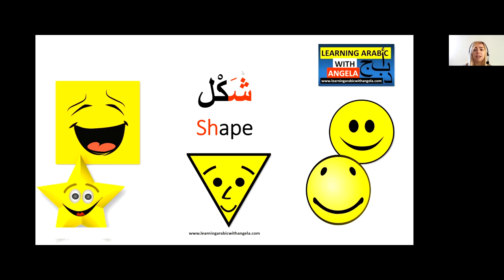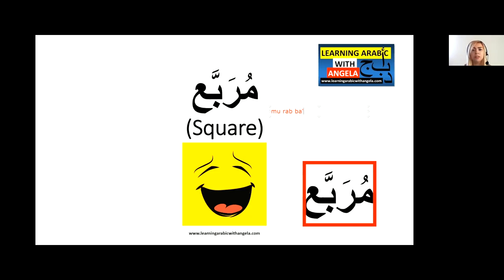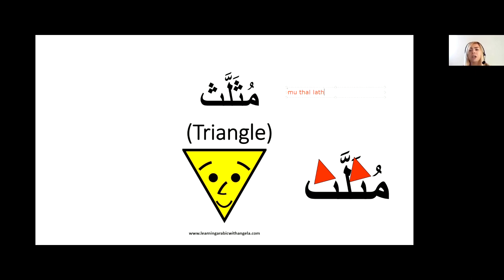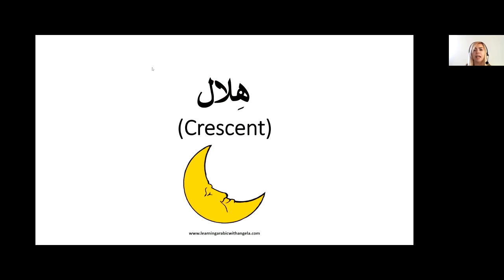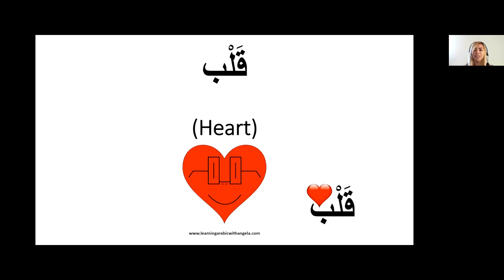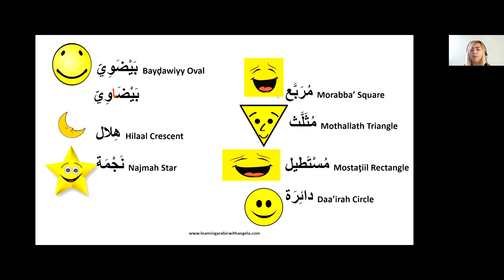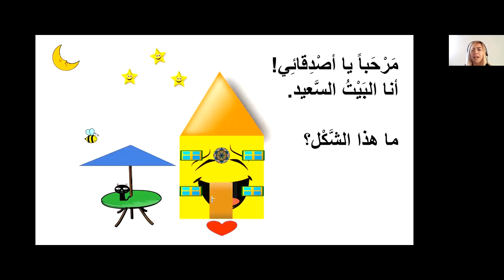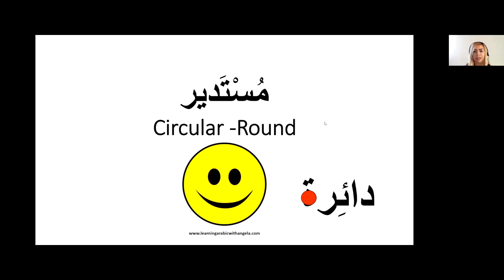2- Shapes in Arabic- الأشكال -Top Arabic Vocabulary Course for Beginners -Read Arabic Without Vowels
Learn Arabic vocabulary and basic conversation. In this lesson: Learn about basic shapes + describing objects: triangular, rectangular...
Ask and answer with ما What question tool. Fun and easy games to help you recall!
Weekly Videos. Prequisites: basic reading and writing in Arabic. Turn your notifications on! Who's ready to learn Arabic?
You can't speak in a foreign language unless you have accumulated a solid vocabulary base. Lanuage specialists recommend 250-500 words for a functional beginner who is able  to get through introductions, answer simple questions, and hold basic conversations. At a conversational level you need at least 1,000-3,000 words, and a FLUENT speaker knows 10,000+ words! If you are not sure if you have what it takes or have a random approach that increasing your frustration, then this course is a perfect start for you.
Launch yourself with essential vocabulary in Arabic to build your fluency and sentence building. Channel members get the free lesson PDF notes as well as quizzes and word search puzzles in Arabic! I'm not going to bore you :D
Dedicate a few minutes every day and keep a journal at hand to add these essential words to your list. Most importantly make use of them, even if it's with simple sentence like: "This is a..., I have a. , I see a. I like. I go to. I need a. "
Don't worry I've got you covered in the individual lessons, because I will help with that too ;) !
All you need is a notepad and pencil, and a few minutes from your day to easily build your vocabulary to the required level. You can go step by step in the order I've chosen for you, or you can cruise through the course up in any direction, as you like and repeat as needed.
Great!
See you there!
Topic List:
Channel members get the free PDF.
Top Arabic Vocabulary for Beginners Course, starts Tomorrow!

*Free online Arabic language learning resources for beginners, free Arabic short stories with English translation pdf, free lessons, pdfs, flashcard pictures and more! Fun, modern and engaging Arabic language learning approach, with non-native learners in mind.

Amazon USA:

My First Words Arabic & English Book: Colors, Numbers, Shapes, Animals:

📌Free 45 minutes crash course in Arabic for complete beginners, with English transliteration & translation.